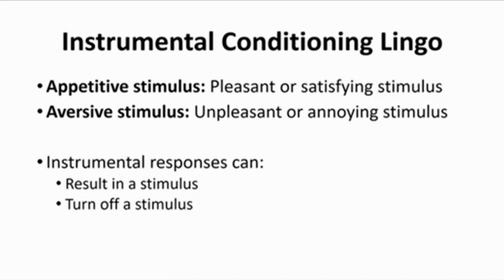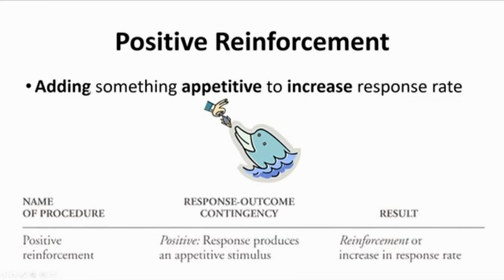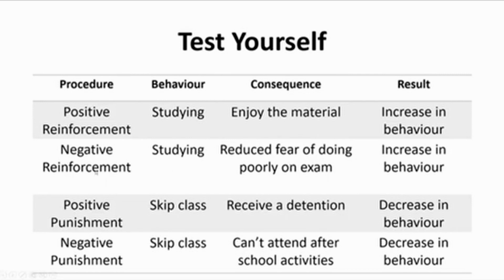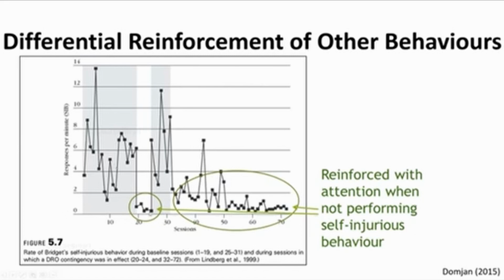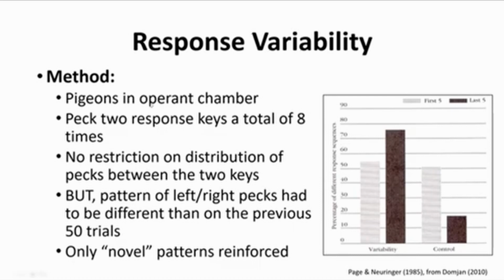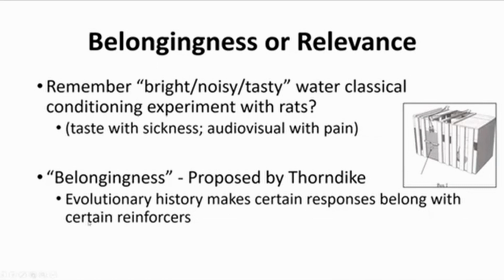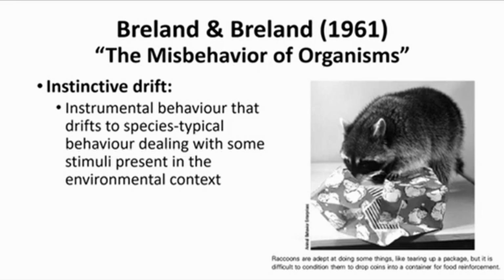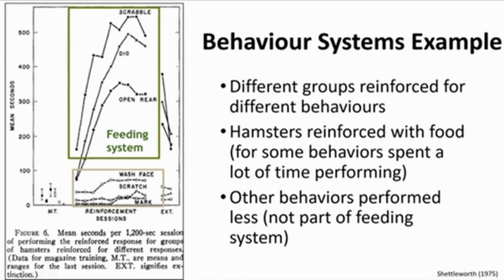PSYCH 381 - Chapter 5 - Part 2